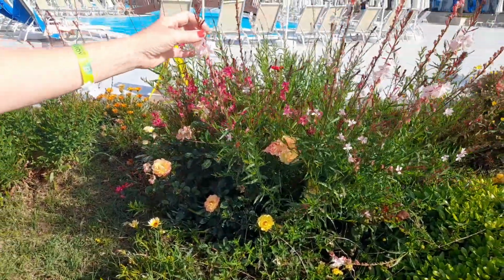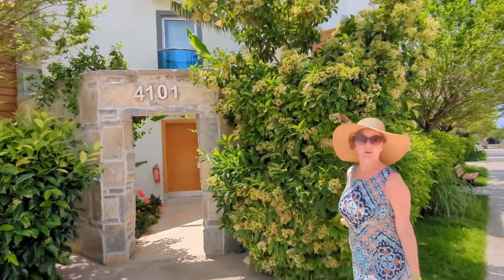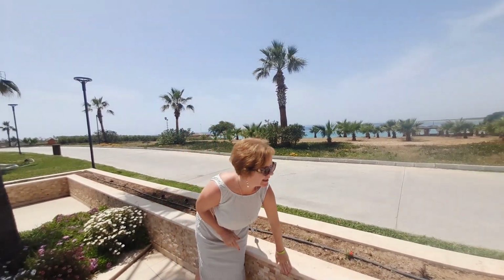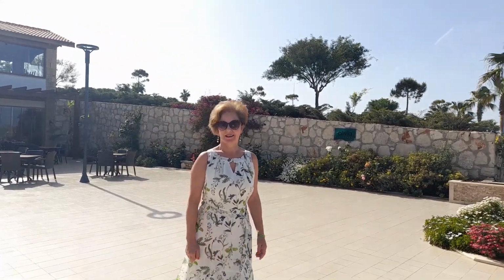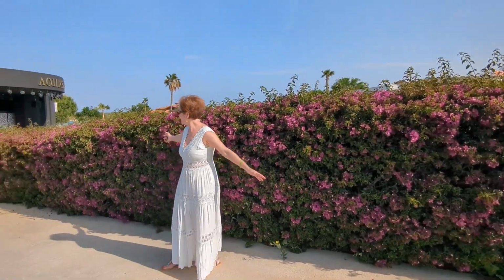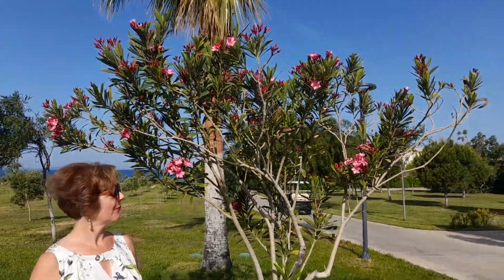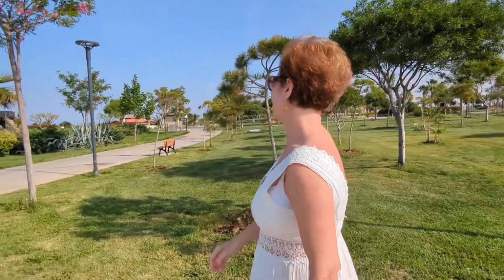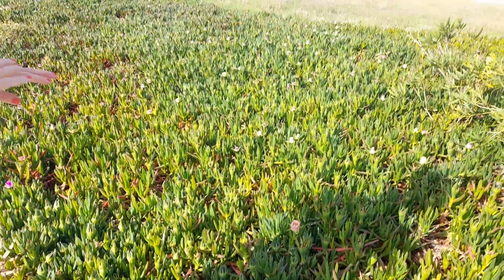Garden inspiration from Turkey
In this video I invite you to join me on my holiday in beautiful Turkey!

I will showcase some inspirational ideas from the Turkish resort gardens on how they create stunning borders.  Given the temperatures we've experienced in recent years we can also learn from these gardens how best to create drought tolerant displays that are not only stunningly beautiful, but generally low maintenance.

I hope you enjoy this early bit of sunshine 😊

If you would like to use the plant identifying app that I mentioned in the video, the one I used is called 'Seek' and can be downloaded